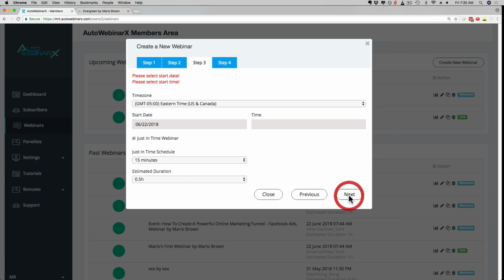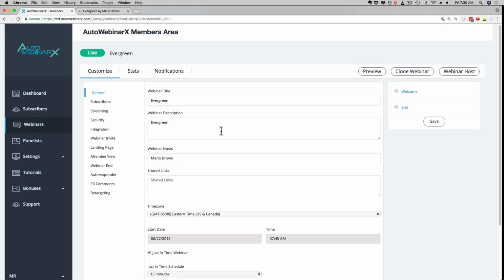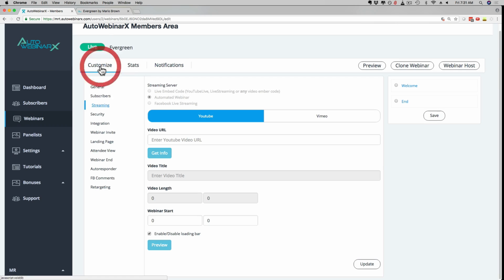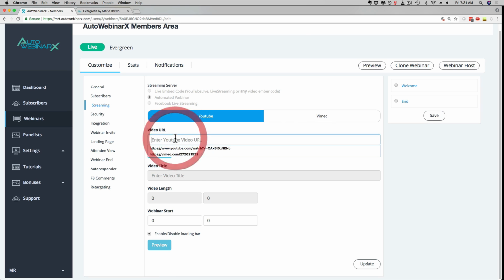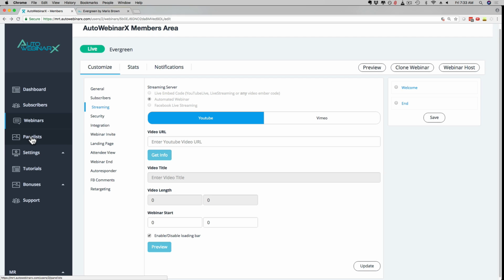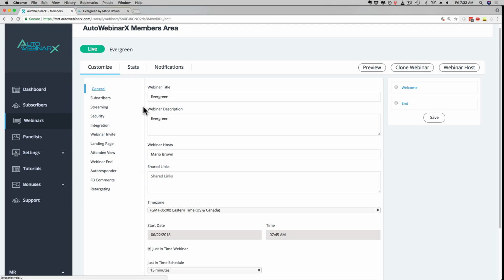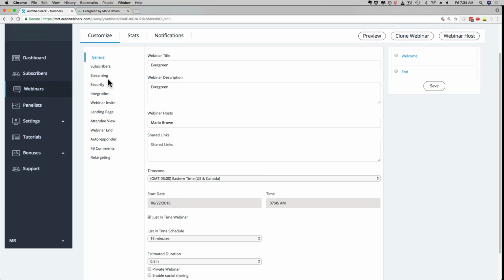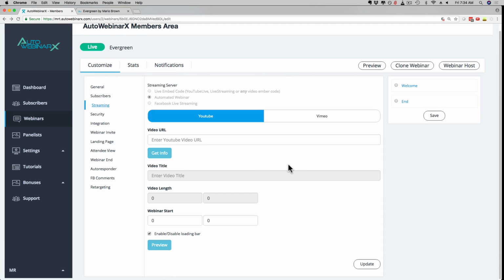Auto Webinar X Review | Auto Webinar X OTO | Auto Webinar X Upsell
You can build authority with webinars You can rank your videos better with AutoWebinar X You can do all of this on 100% Autopilot,Auto Webinar X Review | Auto Webinar X OTO | Auto Webinar X Upsell